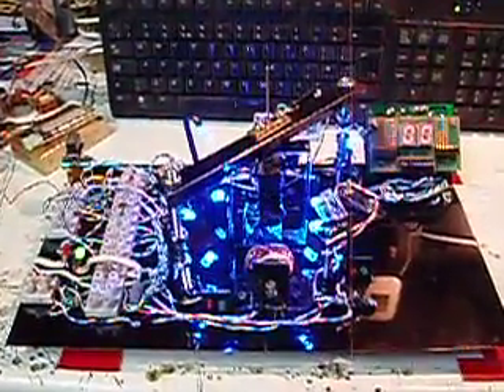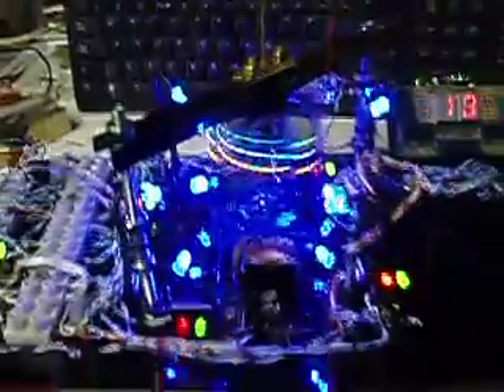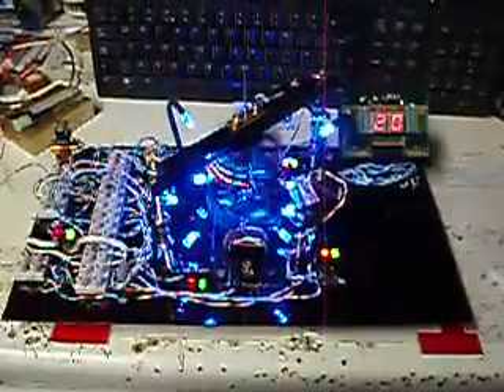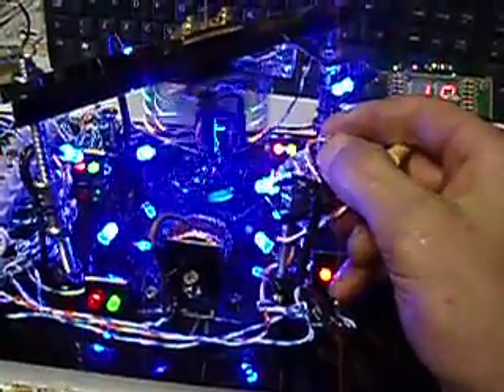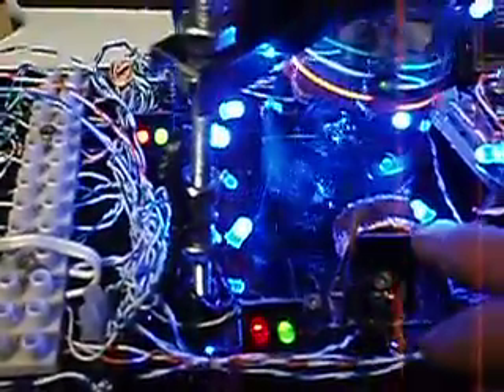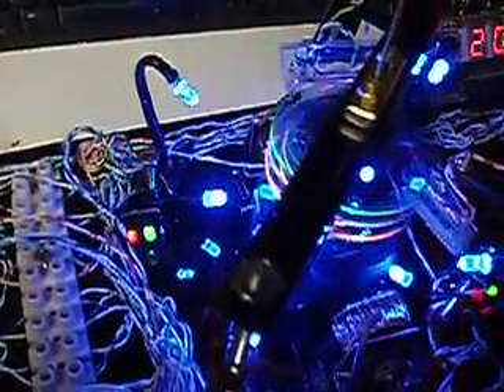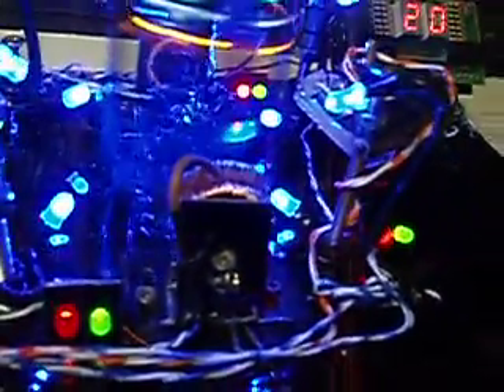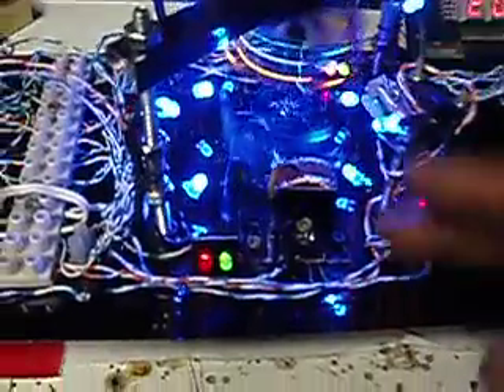Steorn Orbo motor test - Blue Lightning 1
This is a motor built to replicate the Steorn Orbo Overunity effect.
This particular motor is powered by 6 volts D.C. and uses two toroidal coils and pairs of neodymium magnets attached to the rotor. The two coils pull about 400 mA when running.
I have added loads of LED's to this motor because if the device is not going to run overunity,
it might as well look good. The RPM counter counts in hundreds so add two zero's to
the number and then divide by two to get the true RPM. Example 18 would be equal to 1800, but devided by 2, so 18 would be 900 RPM.

This replication was carried out as part of the Steorn SKDB 300. The Steorn Orbo Blue Lightning was built in Ireland.